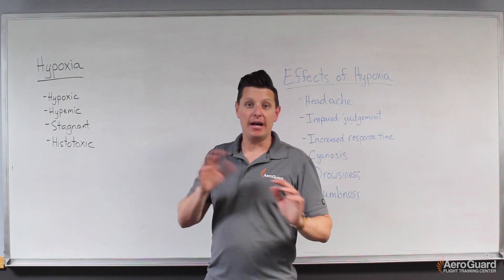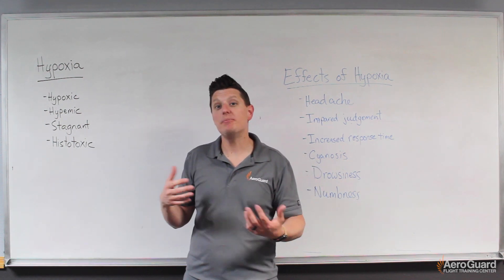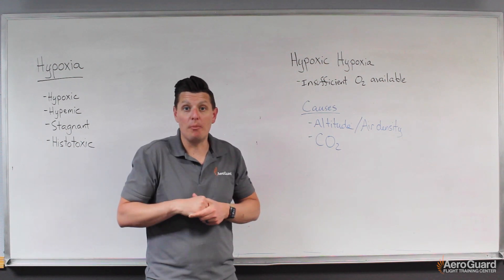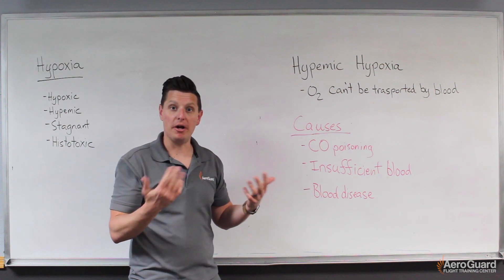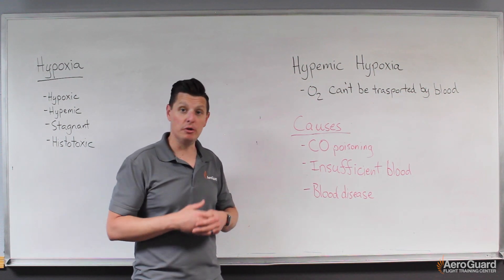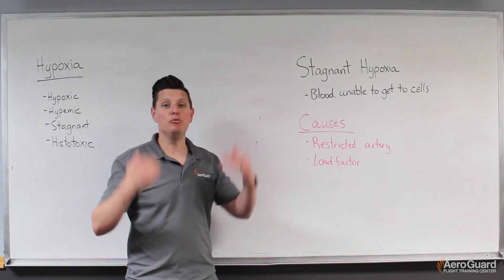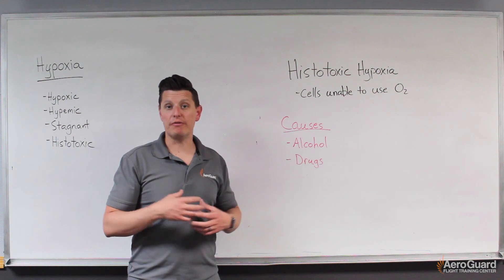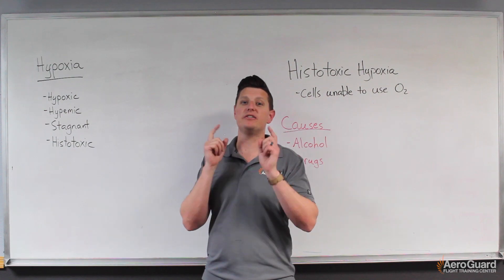Causes and Effects of Hypoxia – AeroGuard Flight Training Center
Understand the many types of hypoxia, the causes and effects of each, as well as how you can determine how your body responds to hypoxia. Knowing this information can help you determine if you have an increased potential of experiencing hypoxia before your next flight.